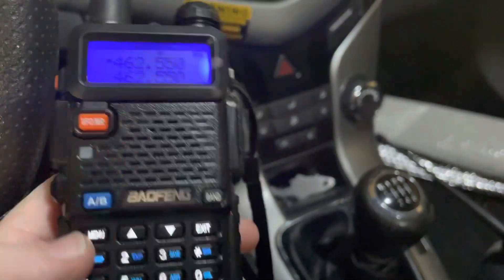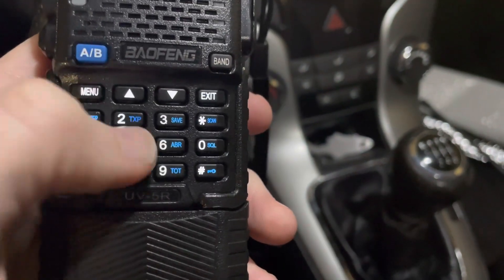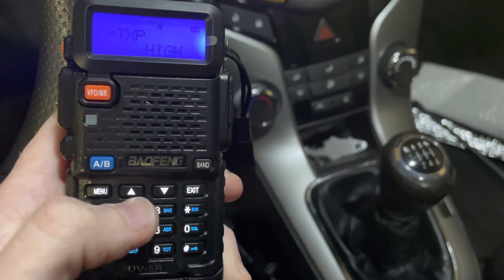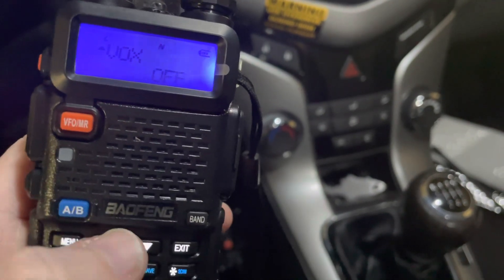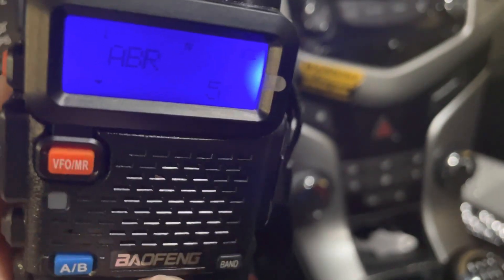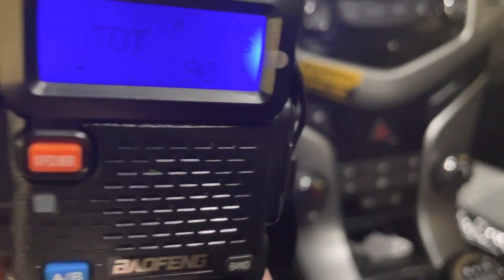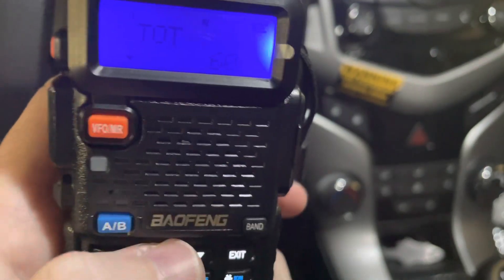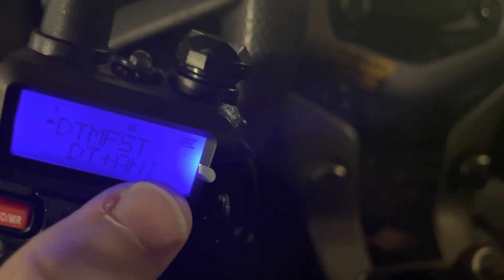Baofeng Basics - All The Baofeng UV-5R Menu Settings Explained - Part 1 of 2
CHANNEL CHART FREQUENCY LISTS FREQUENCIES LISTED AT BOTTOM OF DESCRIPTION

UV-82 UV-9R UV-9G Baofeng PO FUNG UV-82HP UV-82C UV-5RE UV-5R+ BF-F8HP+ GT-3WP Baofeng For Beginners how to change UV-5R settings in the field without software how to program UV-5R how to program Baofeng Retevis BTECH BAOFENGTECH how to program GMRS radio

MURS channels MURS frequencies - 5 license free VHF channels VHF CB channels

151.8200 MHz - MURS 1 NFM (Narrow)
151.8800 MHz - MURS 2 NFM (Narrow)
151.9400 MHz - MURS 3 NFM (Narrow)
154.5700 MHz - MURS 4 FM (Wide) or NFM
154.6000 MHz - MURS 5 FM (Wide) or NFM

FRS channels - 22 UHF frequencies for simplex use.  2 watt power limit on channels 1-7 and channels 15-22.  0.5 watt power (500mw power limit) on channels 8-14.  If you have a GMRS license, you may transmit up to 5 watts on channels 1-7 and up to 50 watts on channels 15-22.  GMRS license holders may also use, set up and operate repeaters.  GMRS repeater outputs are shared with simplex users on channels 15-22.  FRS (unlicensed, license free, no license required) users and licensed GMRS users must share all 22 channels.  FRS users may not use repeaters.  FRS channels (1 to 22) are narrow / NFM mode - or NARR on the UV-5R UV-82 and other Baofeng radio menu settings

GMRS repeater inputs are +5.00 MHz offset positive offset standard UHF repeater split offset 450-470 MHz band

462.5625 MHz - FRS 01
462.5875 MHz - FRS 02
462.6125 MHz - FRS 03
462.6375 MHz - FRS 04
462.6625 MHz - FRS 05
462.6875 MHz - FRS 06
462.7125 MHz - FRS 07
467.5625 MHz - FRS 08
467.5875 MHz - FRS 09
467.6125 MHz - FRS 10
467.6375 MHz - FRS 11
467.6625 MHz - FRS 12
467.6875 MHz - FRS 13
467.7125 MHz - FRS 14
462.5500 MHz - FRS 15
462.5750 MHz - FRS 16
462.6000 MHz - FRS 17
462.6250 MHz - FRS 18
462.6500 MHz - FRS 19
462.6750 MHz - FRS 20
462.7000 MHz - FRS 21
462.7250 MHz - FRS 22

FRS calling channels - channels 1, 3, 4, 14, 15, 16, 19 and 20.

FRS channel 1 is often used as the de facto primary calling channel - 462.5625 MHz.  Carrier squelch (no CTCSS tone, no DCS code, no subchannel or privacy code, no PL or DPL- so no R-CTCS or R-DTCS)

FRS channel 20 is the official GMRS Travel Channel - considered to be the GMRS version of CB radio channel 19.  FRS channel 20 is 462.675 MHz.  Use CTCSS tone 141.3 Hz.  Set T-CTCS to 141.3Hz.  141.3 is the GMRS Travel Tone.

GMRS Repeater Pairs - remember that most repeaters require a CTCSS tone (PL tone).  In other words, you must transmit the correct CTCSS tone when you transmit on the repeater input.  The CTCSS/PL tone settings are T-CTCS (for the transmit tone only) and R-CTCS (for receive tone only).

For repeater operation, press MENU, use the UP/DOWN arrows to select T-CTCS, press MENU, then use the UP/DOWN arrows to set the correct T-CTCS tone value (CTCSS tone), press MENU again to save the menu tone transmit setting, use the UP/DOWN arrows to select the SFT-D menu setting (repeater shift/split) to +.  Press MENU again.  Then use the UP arrow to select the OFFSET menu option.  Press MENU and type in 005000.  Press MENU.  The offset should display "005.000" or "5.000".

GMRS Repeater Channel Plan List 8 Repeater Pairs.  The repeater output (repeater transmit frequency - which is the frequency you listen to) is shared with one of the FRS channels 15, 16, 17, 18, 19, 20, 21 and 22.  Some GMRS radios have the repeater pairs programmed in as 8 additional channels (so they're advertised as 30 channel GMRS radios).

462.5500 MHz +5 MHz offset (repeater input: 467.550 MHz) - repeater transmits on 462.550 MHz - shared with FRS channel 15

462.5750 MHz +5 MHz offset (repeater input: 467.575 MHz) - repeater transmits on 462.575 MHz - shared with FRS channel 16

462.6000 MHz +5 MHz offset (repeater input: 467.600 MHz) - repeater transmits on 462.600 MHz - shared with FRS channel 17

462.6250 MHz +5 MHz offset (repeater input: 467.625 MHz) - repeater transmits on 462.625 MHz - shared with FRS channel 18

462.6500 MHz +5 MHz offset (repeater input: 467.650 MHz) - repeater transmits on 462.650 MHz - shared with FRS channel 19

462.6750 MHz +5 MHz offset (repeater input: 467.675 MHz) - repeater transmits on 462.675 MHz - shared with FRS channel 20

462.7000 MHz +5 MHz offset (repeater input: 467.700 MHz) - repeater transmits on 462.700 MHz - shared with FRS channel 21

462.7250 MHz +5 MHz offset (repeater input: 467.725 MHz) - repeater transmits on 462.725 MHz - shared with FRS channel 22

FRS Channel Chart FRS frequencies MURS channels militia patriot prepper 146.4200 FM 151.9400 MHz 151.940 MHz 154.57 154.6 Blue Dot Red Dot Purple Dot 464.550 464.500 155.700 factory default CTCSS tones